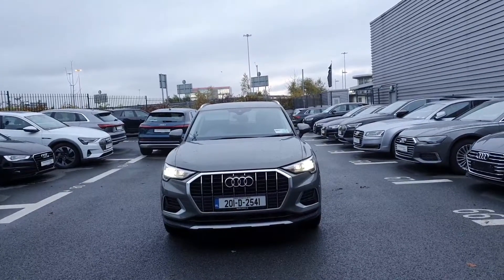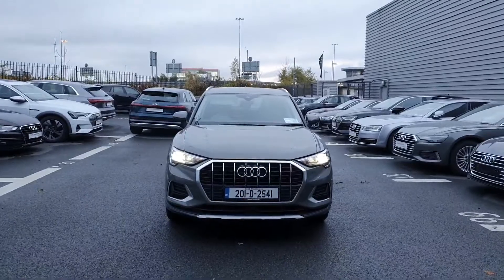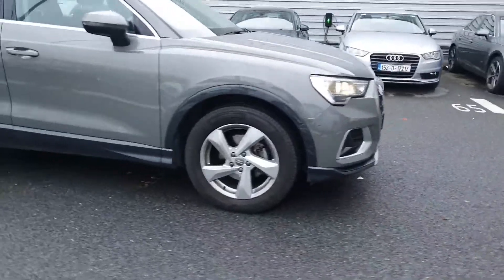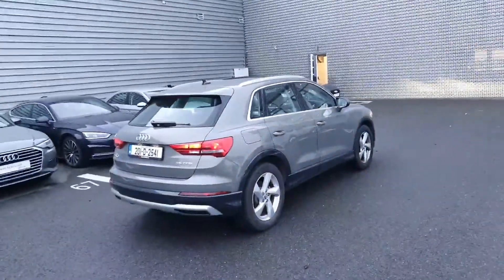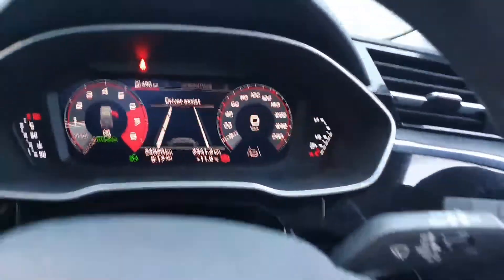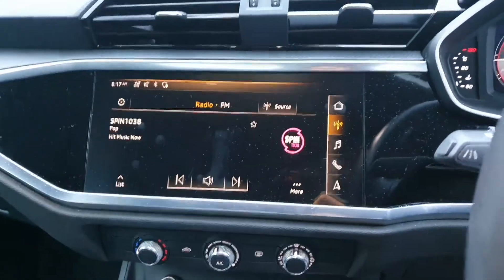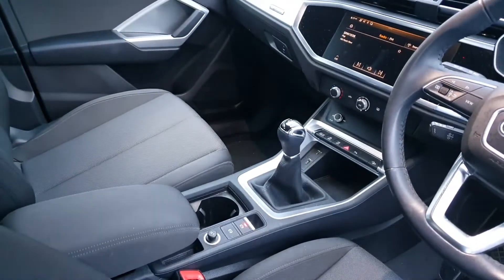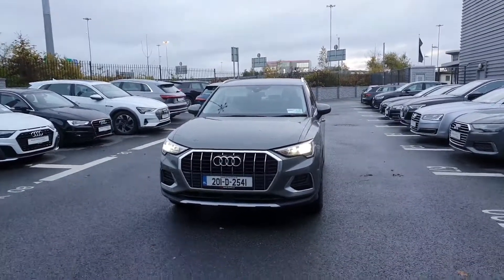201D2541 - 2020 Audi Q3 35 TFSI 150HP SE 42,500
Here is a video of our 201D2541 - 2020 Audi Q3 35 TFSI 150HP SE 42,500. Please contact sales to arrange a test drive today. Audi NorthPhone: 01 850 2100